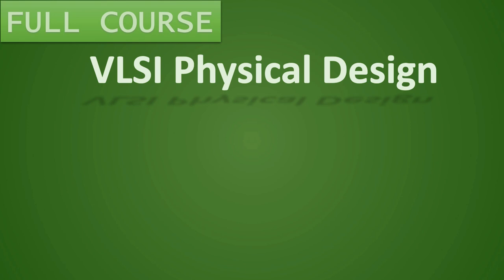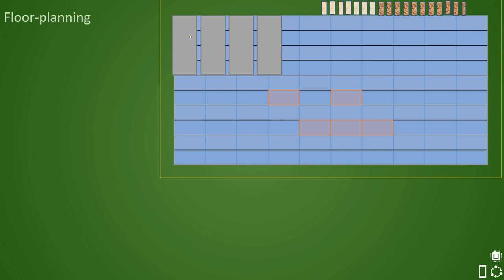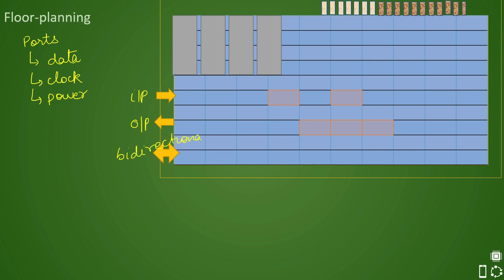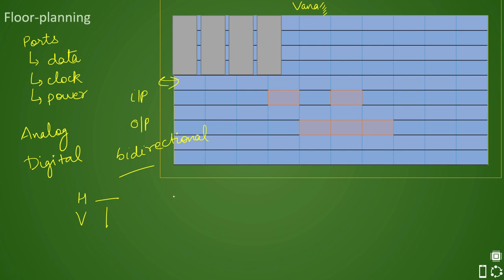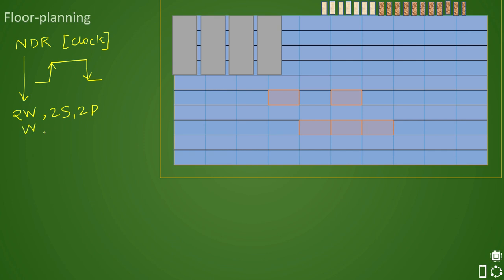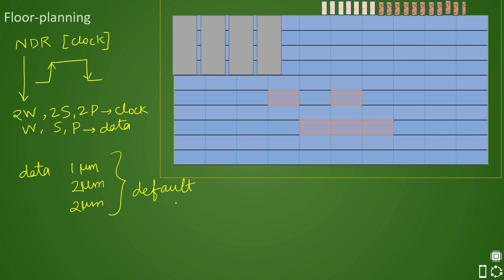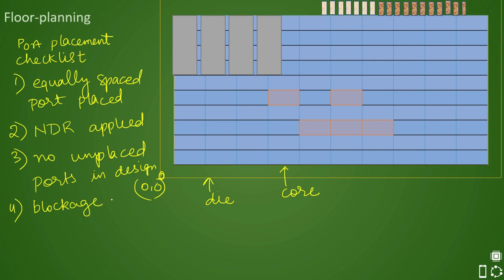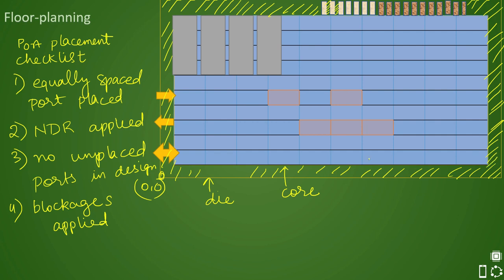PD Lec 17- Floorplanning & IO Placement [part-3] | VLSI | Physical Design